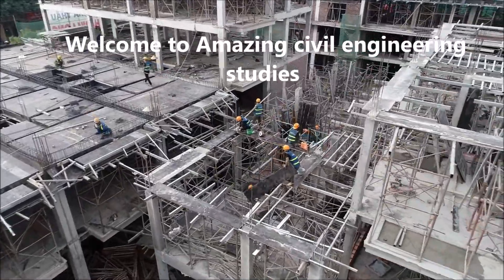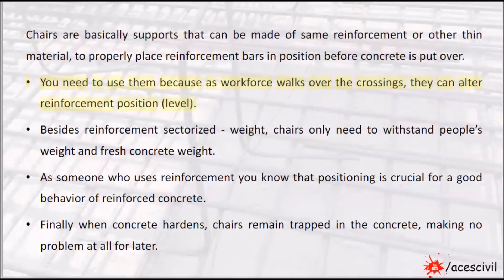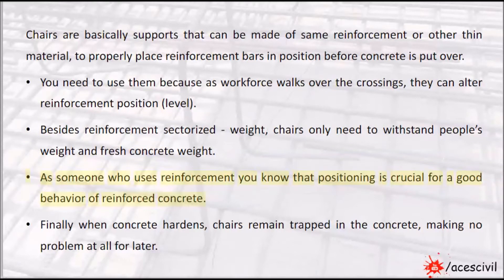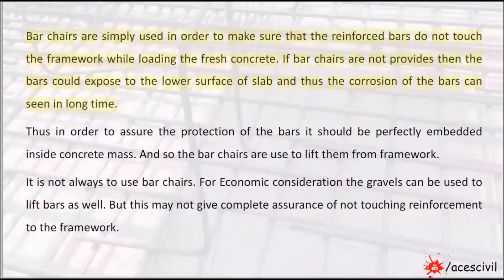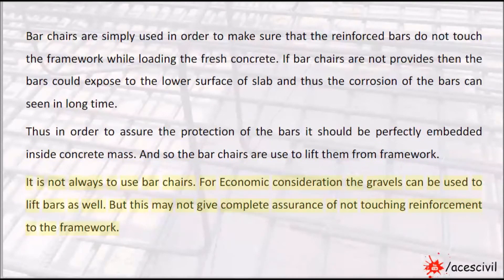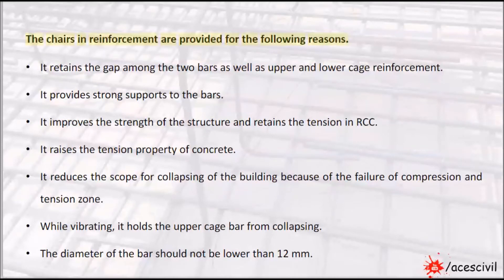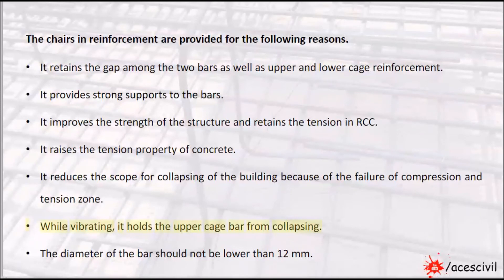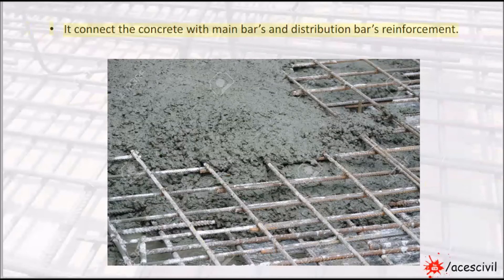Why Steel Chairs are used in R C C slab ?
In this video, we will learn about Why Steel Chairs are used in R C C  slab